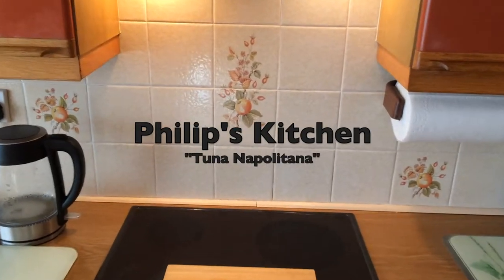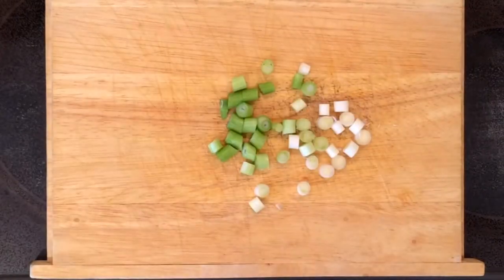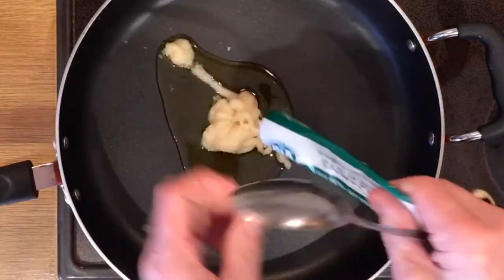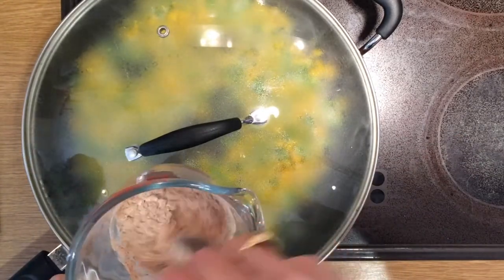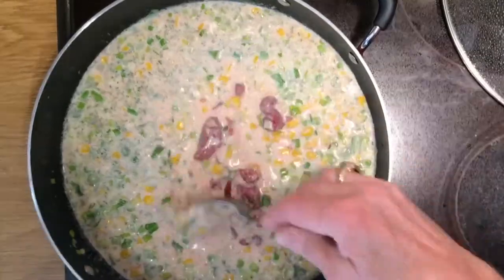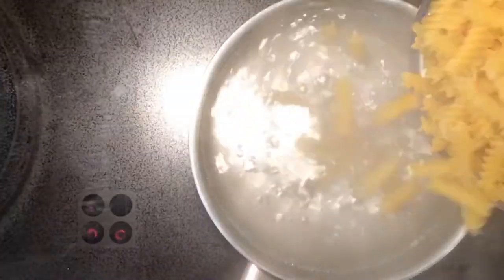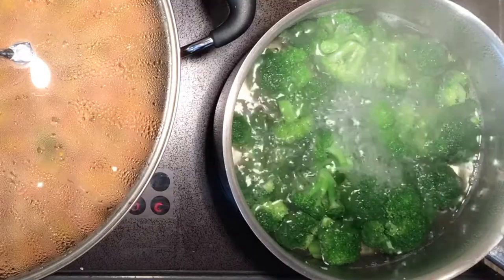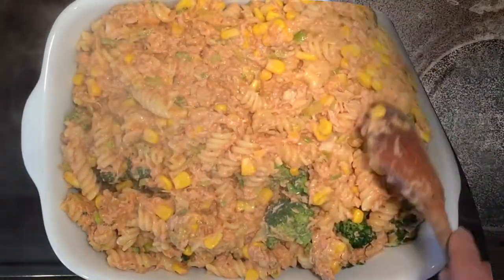An easy to cook Tuna Napolitana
A tuna and pasta meal for four people. Also suitable for vegans.